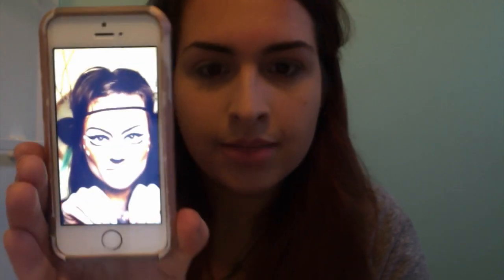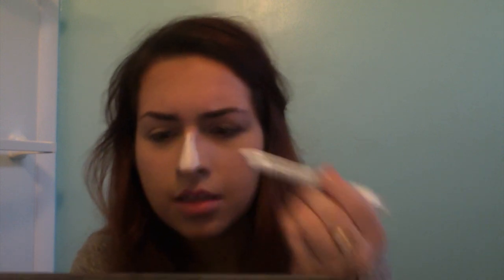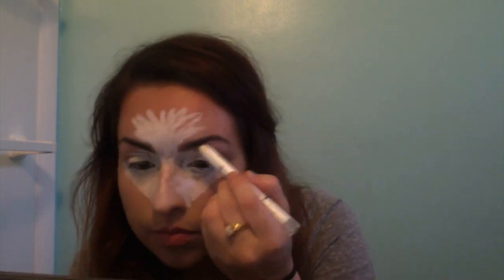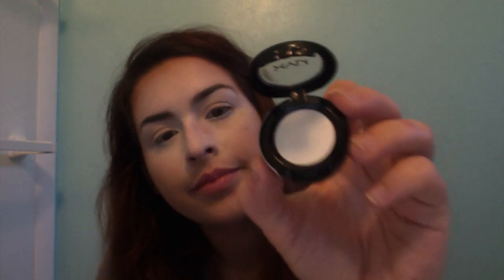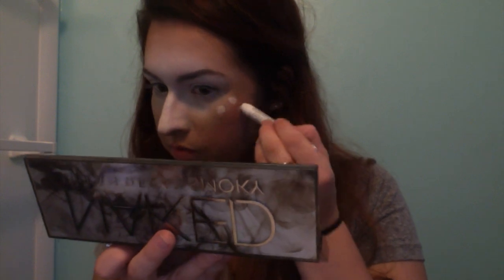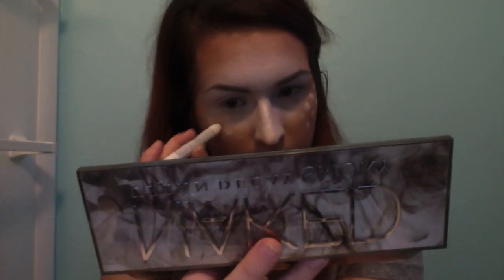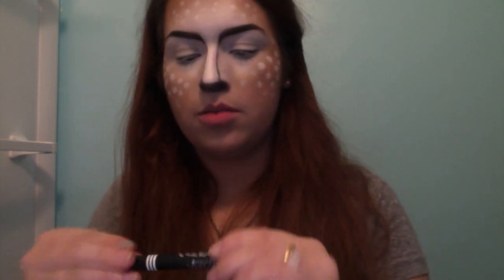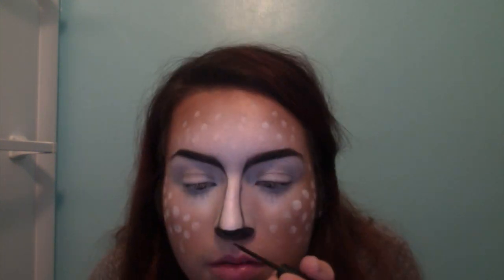BS Makeup Tutorials with Grace: Deer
Today I'm doing a makeup tutorial! This was requested by my friend Chelsea. Now just to be clear, I've been a makeup artist for several years. I'm a licensed cosmetologist. The reason it is a BS makeup tutorial is because i didn't put a whole lot of effort into production and I just kinda winged it xD

If you would like to see more BS makeup tutorials put your requests in the comments below! :)